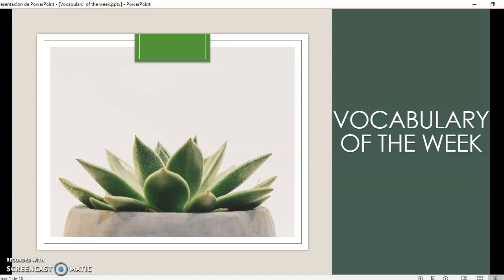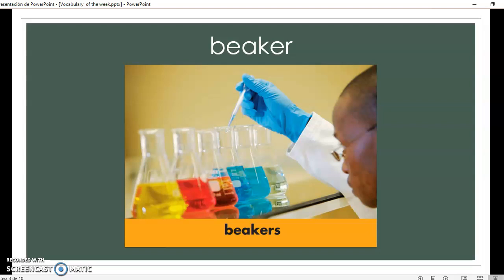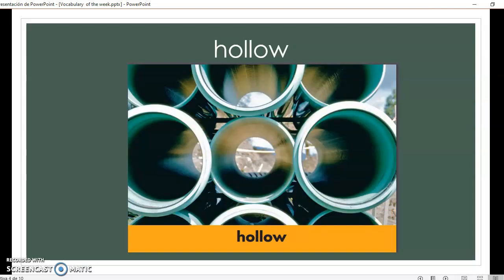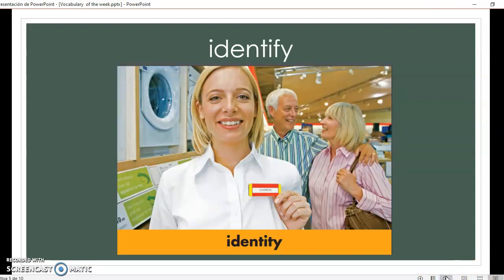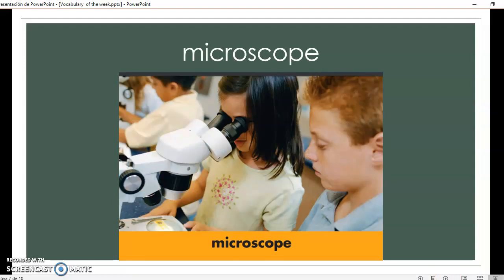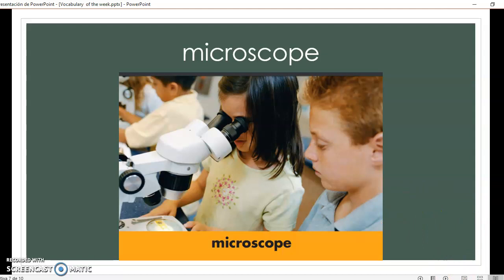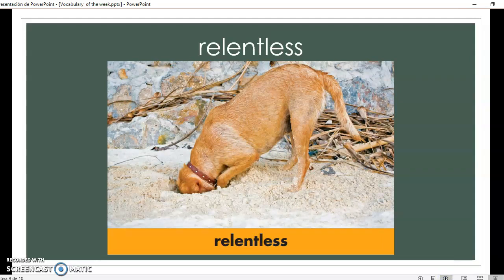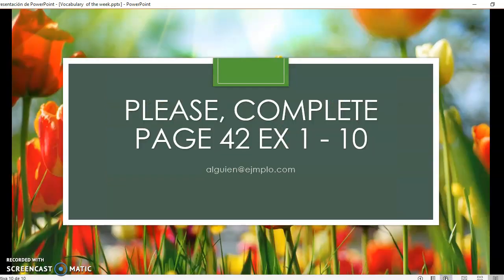4th grade, English: Vocabulary words